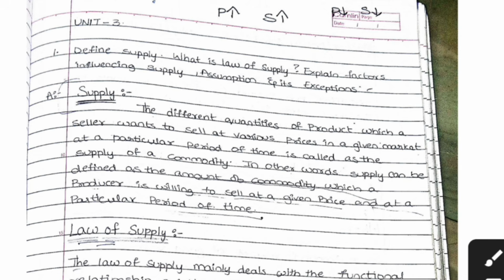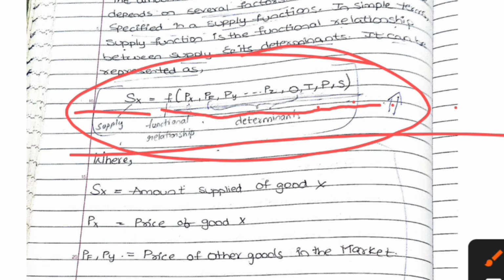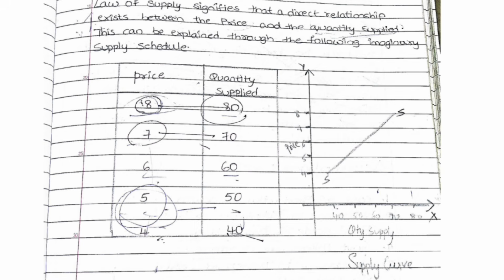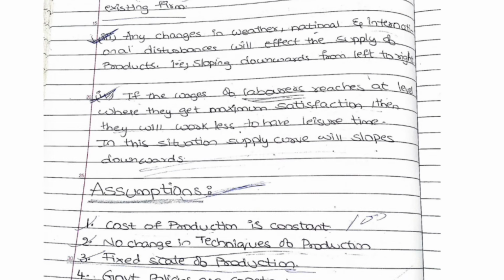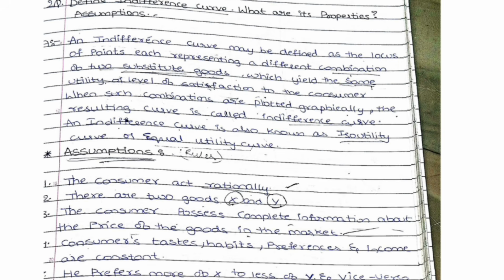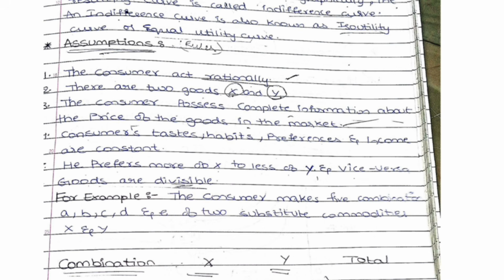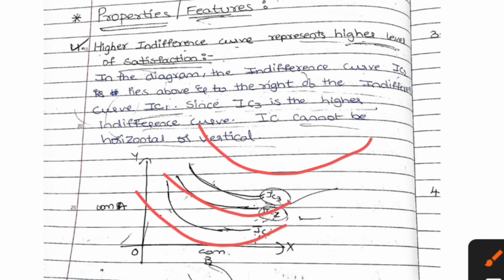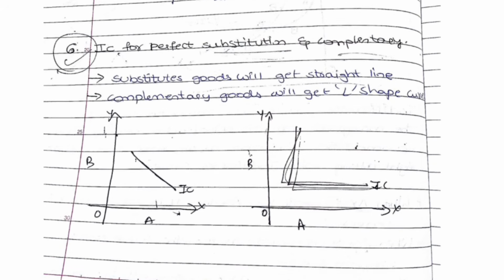యూనిట్ : 3 || వ్యాపార ఆర్థిక శాస్త్రం || పూర్తి వివరణ వీడియో || సెమ్ 5 || OU‎@షివానిపల్లె